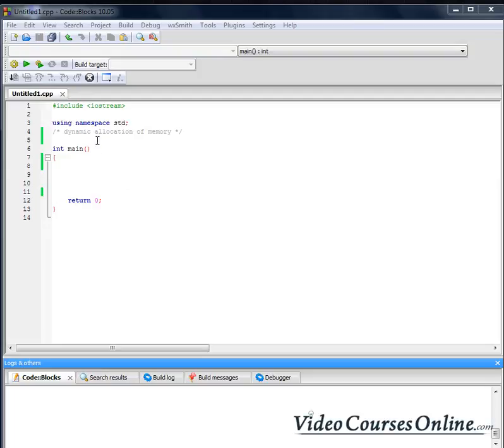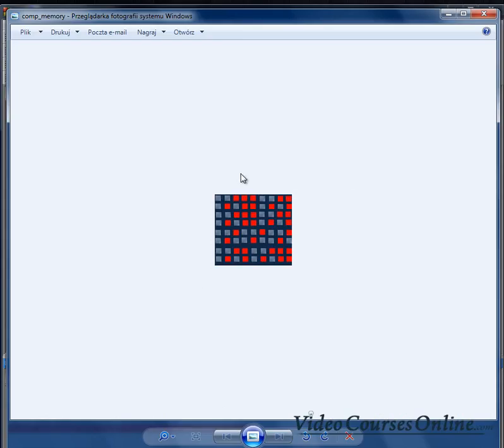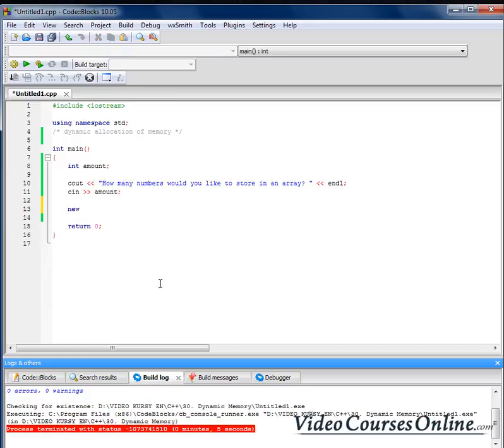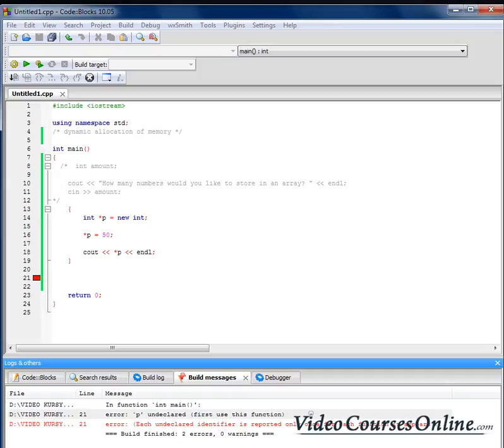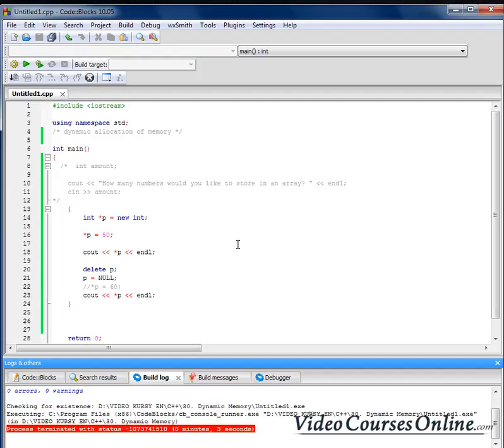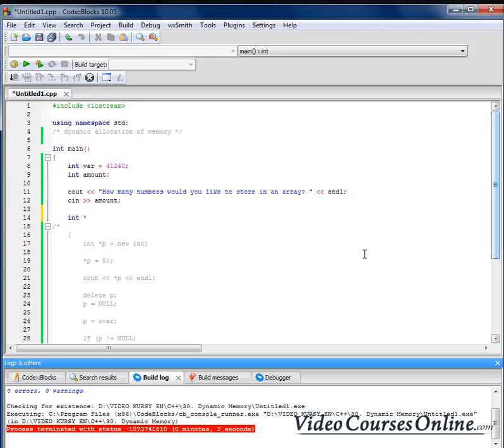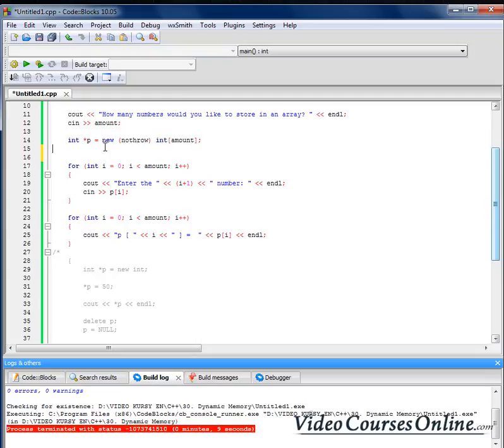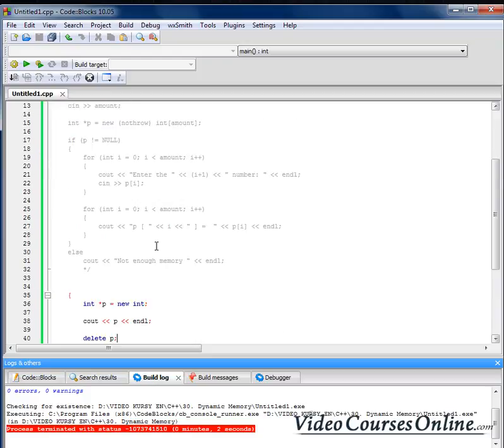003 Dynamic memory